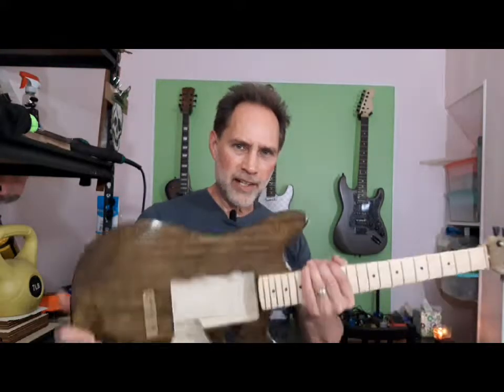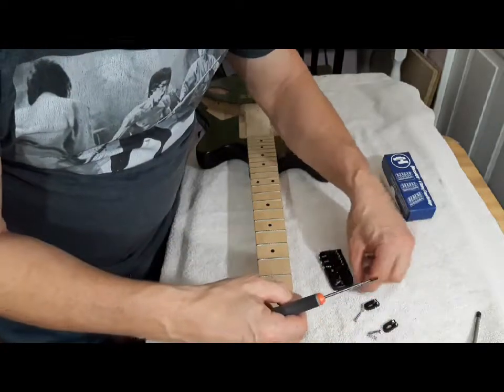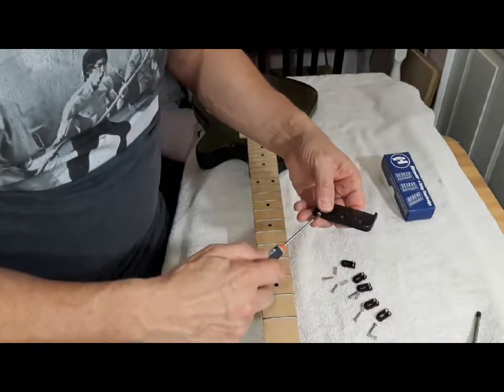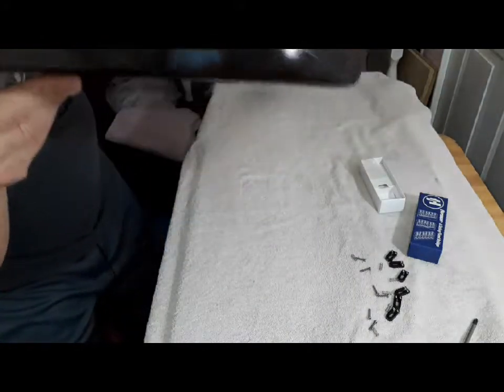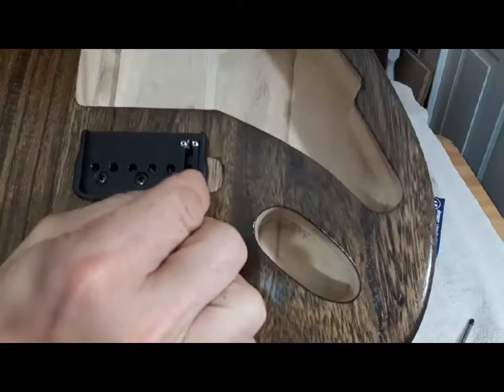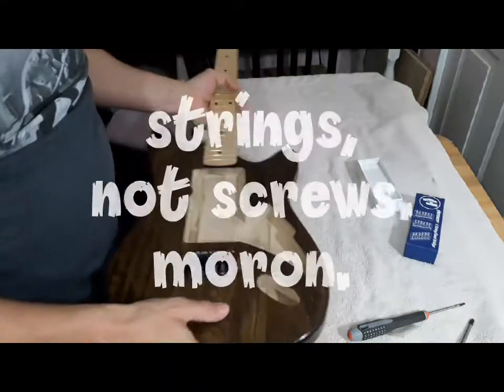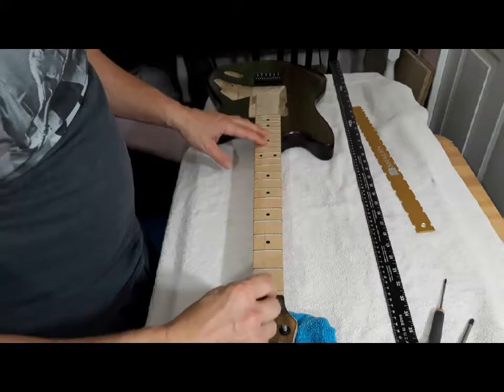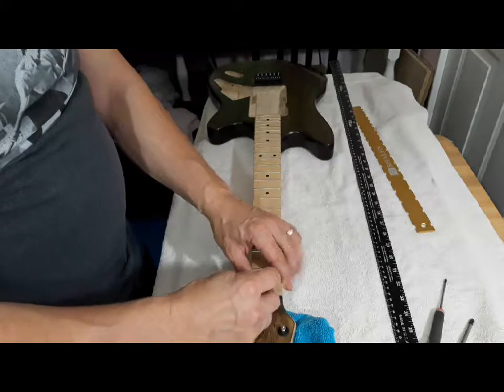Assembling the JAGOCASTER Part 8.5 Bear59 Guitars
Mounting the neck and bridge on the JAGOCASTER. Adjustments to truss rod and prep for the electronics.

Hipshot Bridge
Sperzel Locking Tuners
Musicman Style Neck
Maple Strat Style Guitar Body